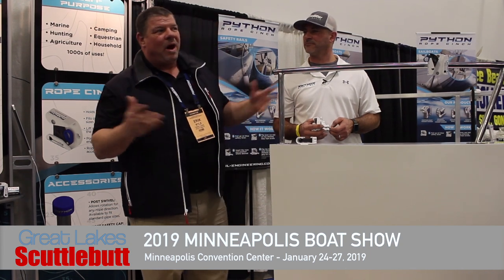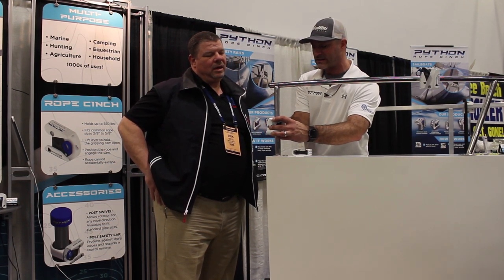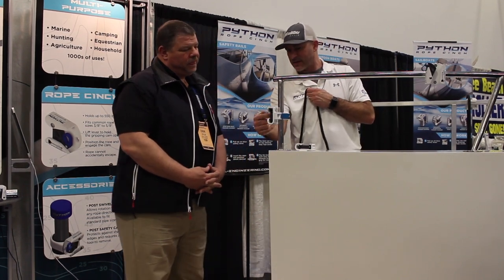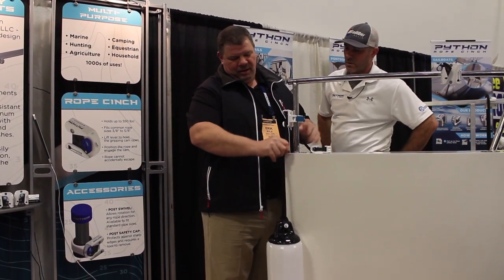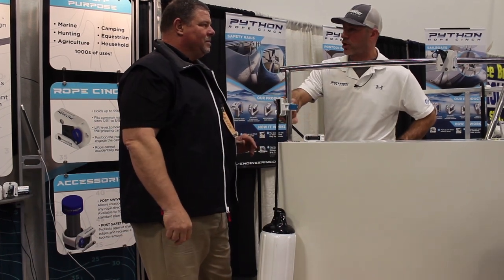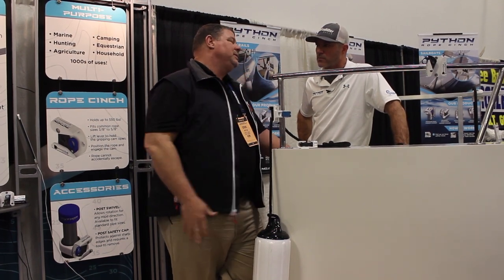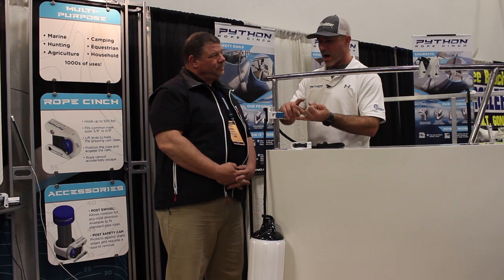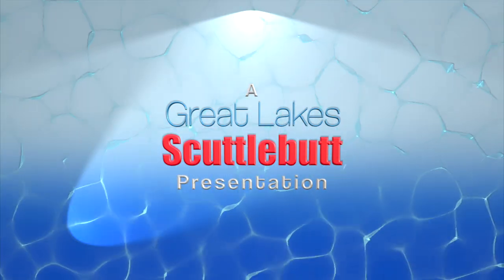Python Rope Cinch! @The 2019 Minneapolis Boat Show!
Tom gives us a great demonstration at the 2019 Minneapolis Boat Show, of a product all boaters can use - the Python Rope Cinch! If you use ropes and bumpers on your boat then this is for you! Don't settle for good enough! Look into Python Rope Cinches!